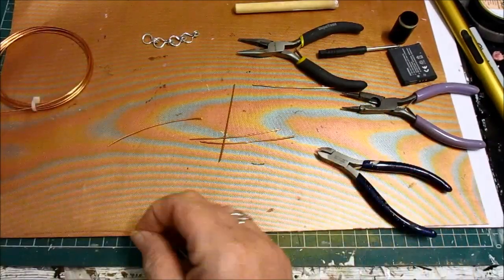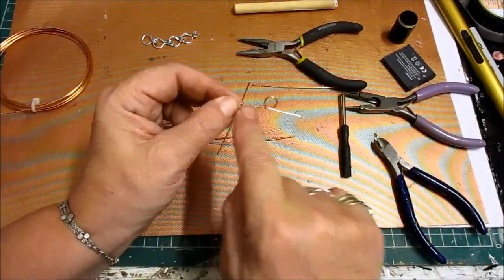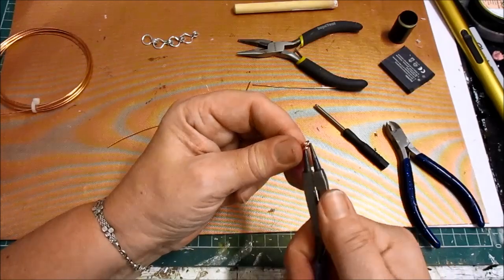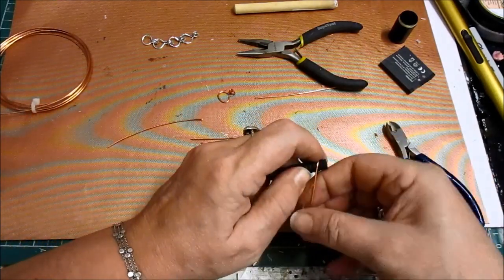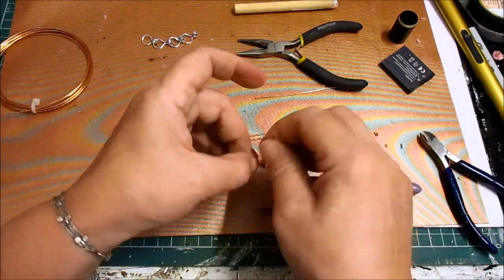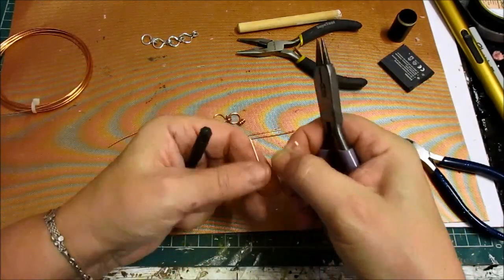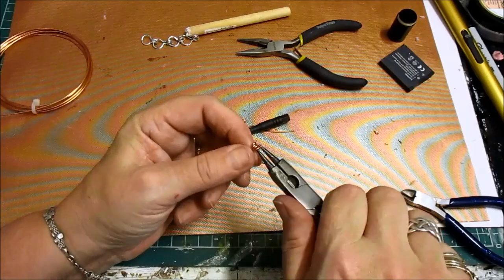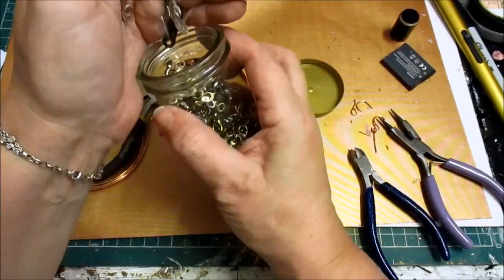How To Create a Cotter Pin Chain Tutorial - jennings644